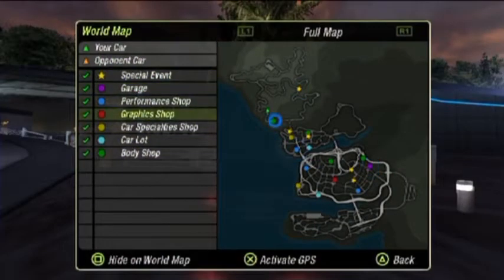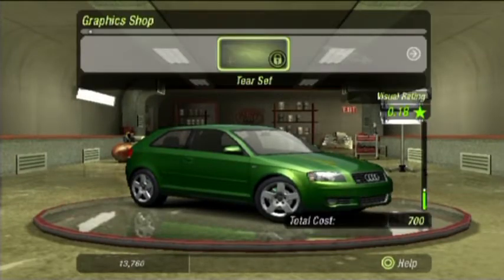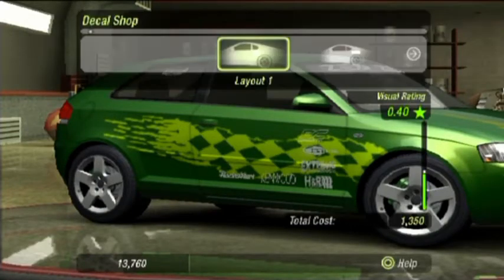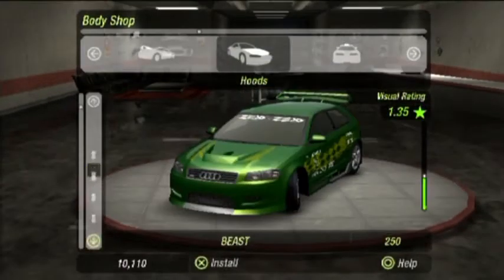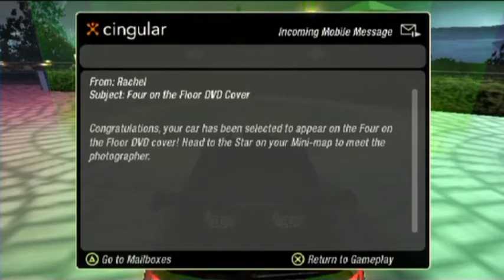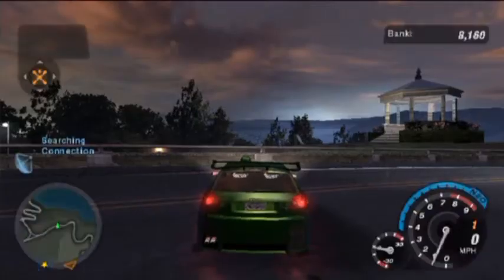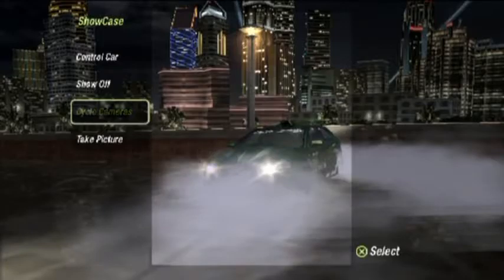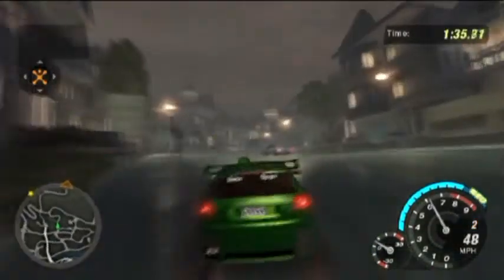Need for Speed Underground 2 | 25 | PS2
Captured using the Elgato HD
Played on Playstation 2

CHANNEL MEMBERS

1 Year+
Ruben G